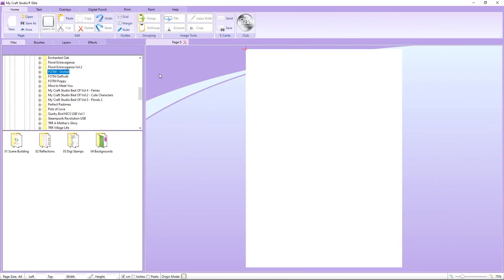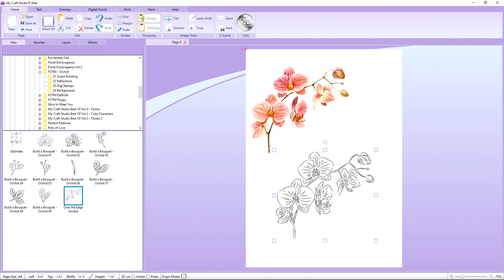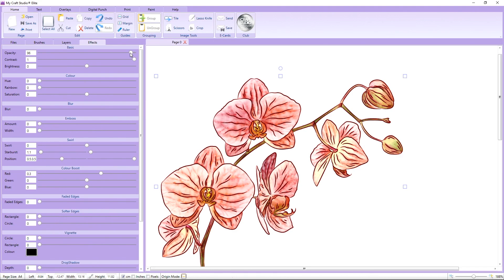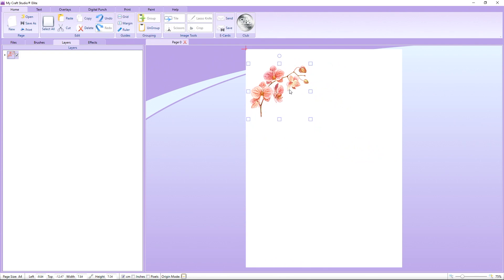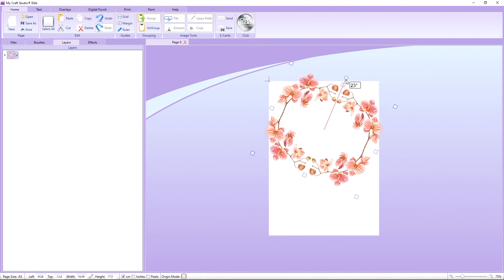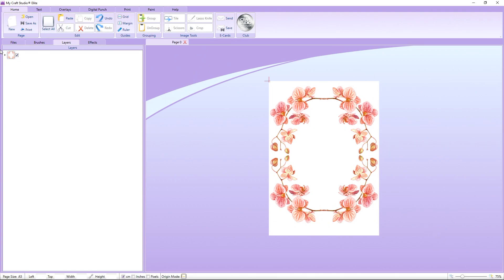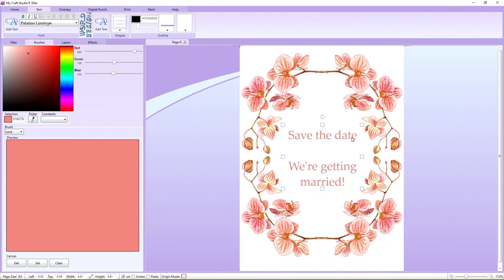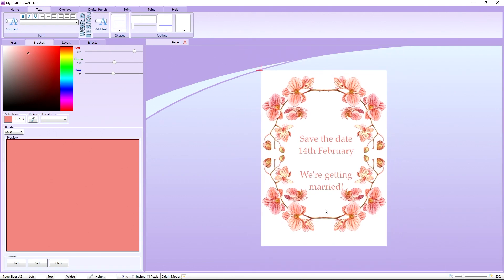Get the most from your. FOTM Orchid Artpack with My Craft Studio! Two Red Robins Highlight Crafts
Join Diane for the launch of the brand new Flower Of The Month Artwork Pack Download from Two Red Robins - Orchid! This Artwork Pack Download will be a perfect addition to your artwork collection and MCS files!

You can get your hands on the FOTM Orchid Artwork Pack Download on the Highlight Crafts

If you don't have My Craft Studio and would like to download it, you can get it for free